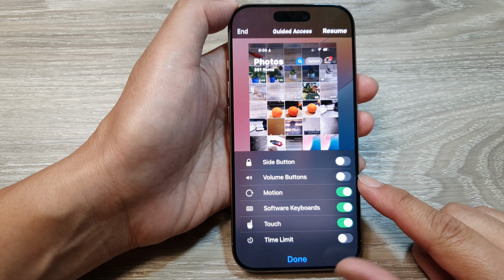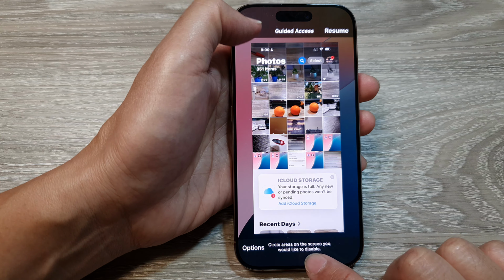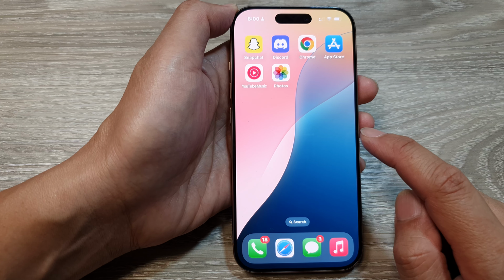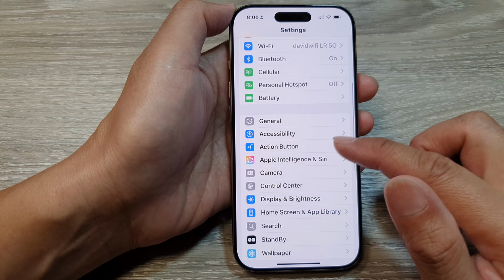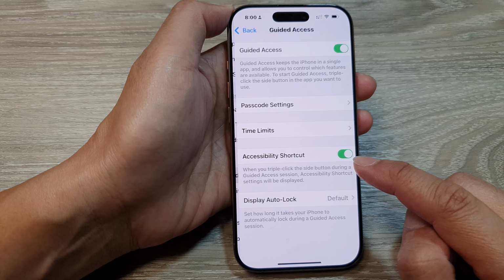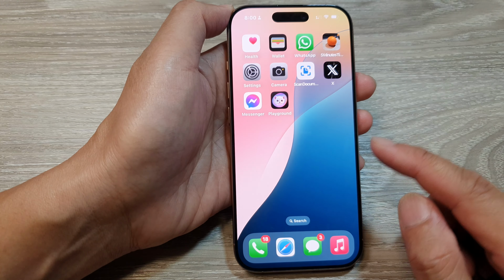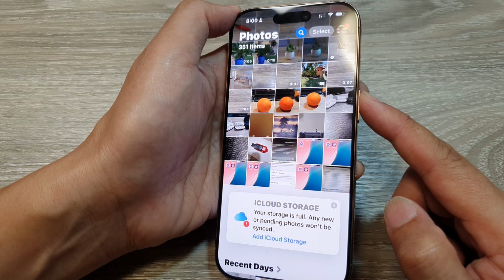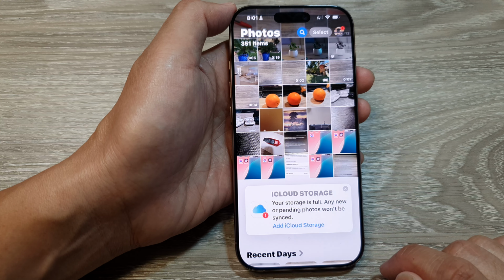iPhone 16/16 Pro Max: How to Enable/Disable Volume Buttons For Guided Access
Learn how to enable or disable the volume buttons during Guided Access on your iPhone. Guided Access helps you lock your device into a single app, and you can customize it by restricting access to certain features, like the volume buttons. This tutorial will guide you through the process of turning this setting on or off, perfect for controlling distractions or ensuring your device stays locked for focused use. Ideal for educators, parents, or anyone using Guided Access for specific tasks.